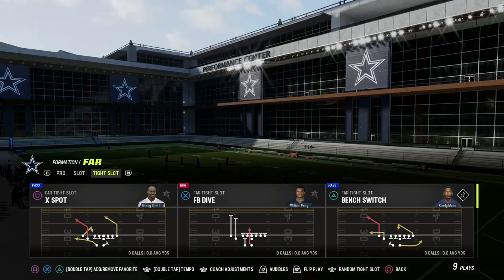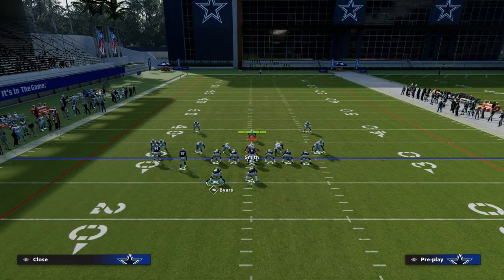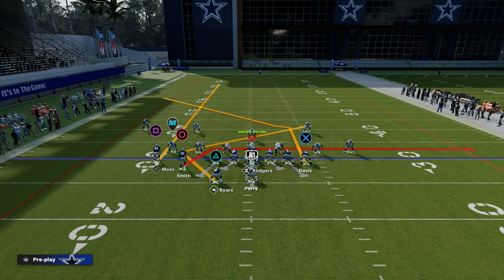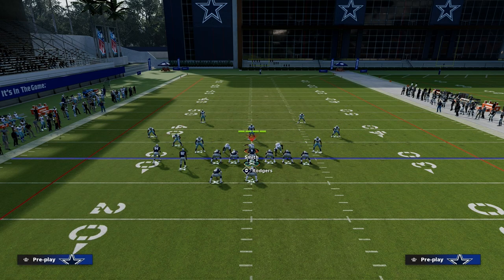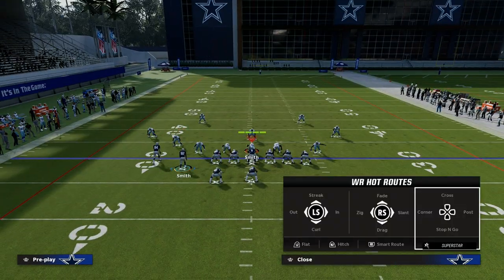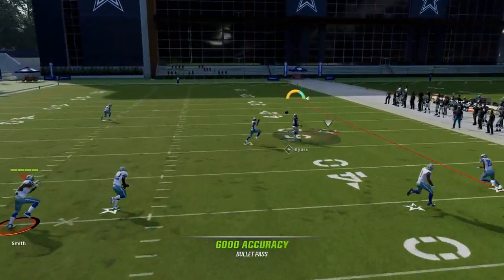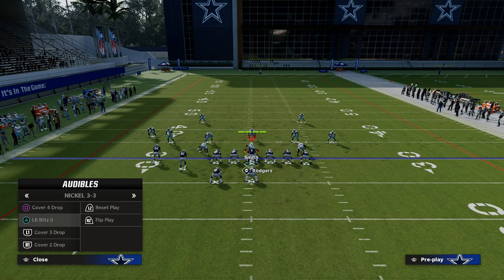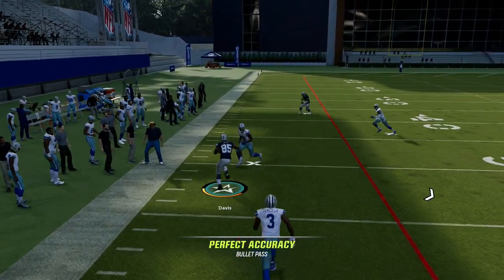Best OFF META eBook In Madden